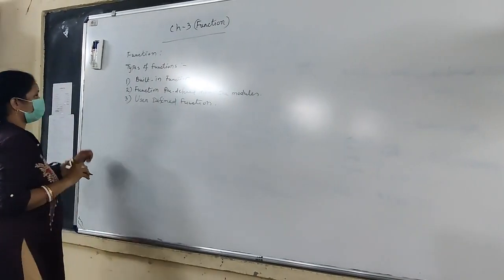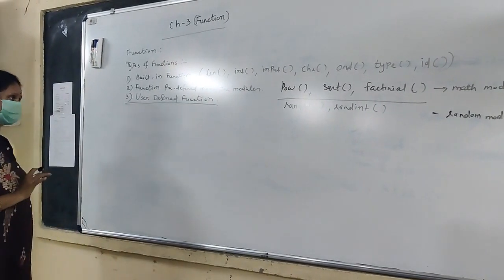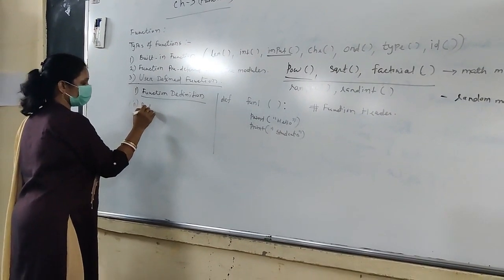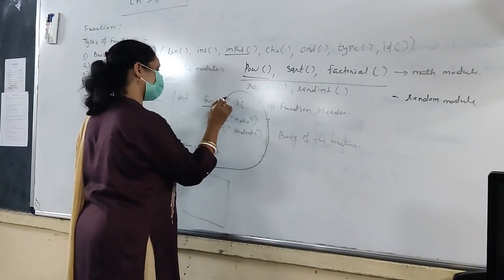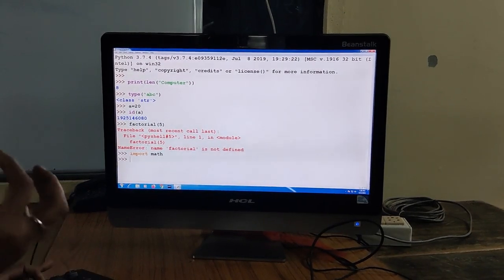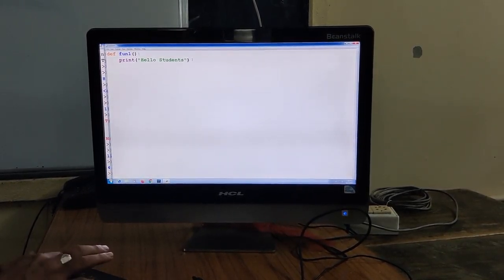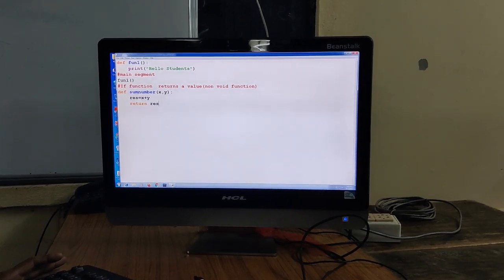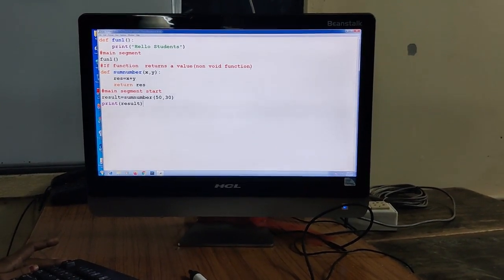Computer Science Practical - 1 for Class 12 (CBSE)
Students Guide